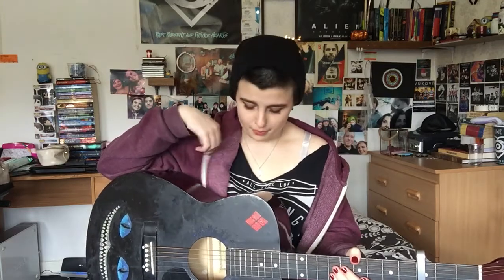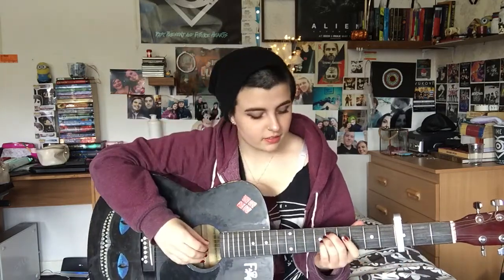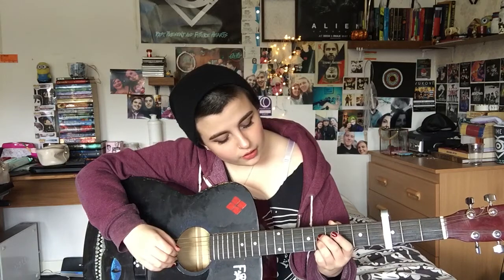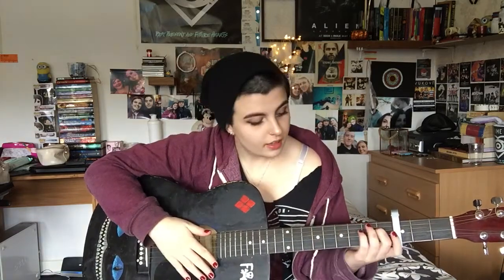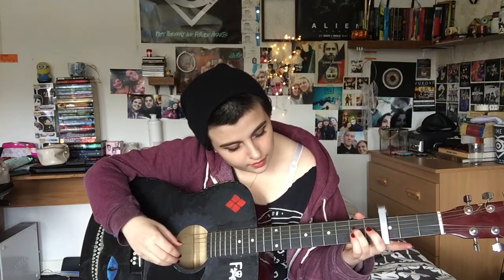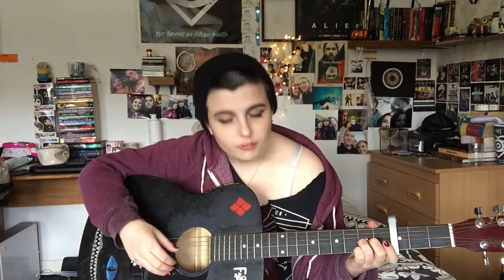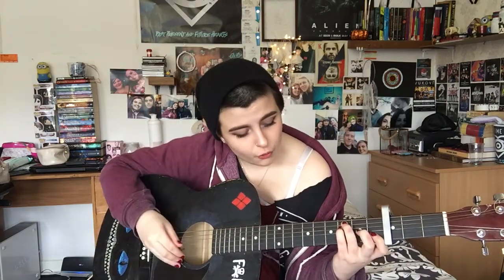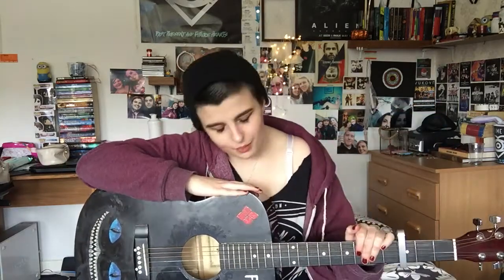Hard Times by Paramore: Acoustic Tutorial!!!!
Standard Tuning, Capo 3rd fret
Verses & Intro: Plucking: start on 5th fret fingers in strings 4&3
Pluck once then move up to 7th fret and pluck again
Pluck backwards then move back to 5th and pluck again
Pre chorus: Single Strum F, G, Am
Chorus: Dm, Am, C, F x2 strumming as preferred
Repeat verse, interlude, and chorus
Bridge: C, F strumming up & down softly
Repeat chorus and done!
Depop: abbiplancey